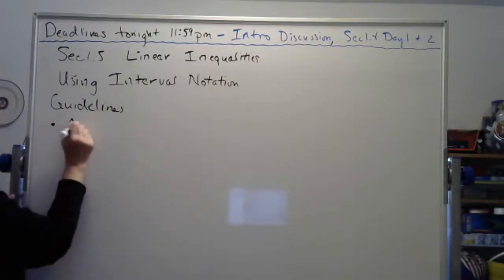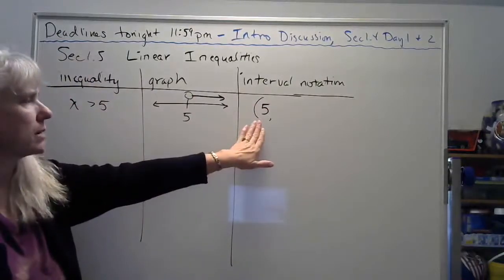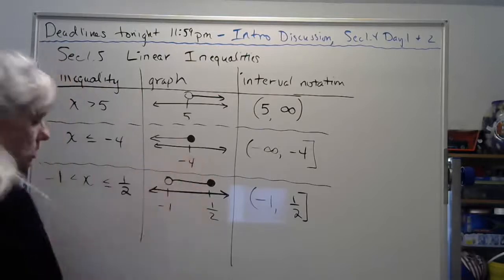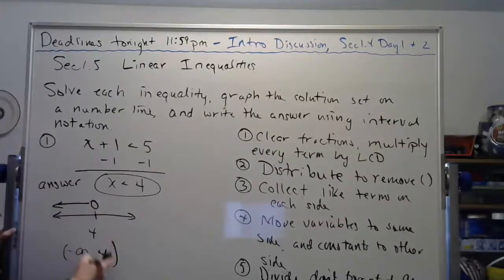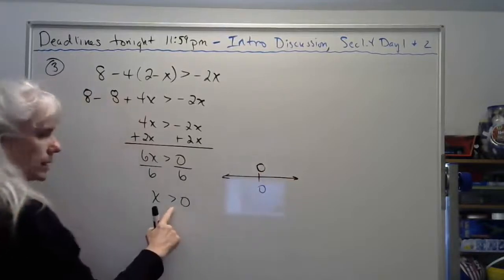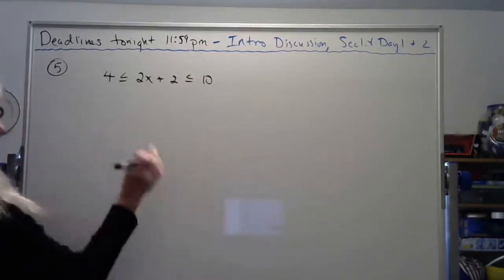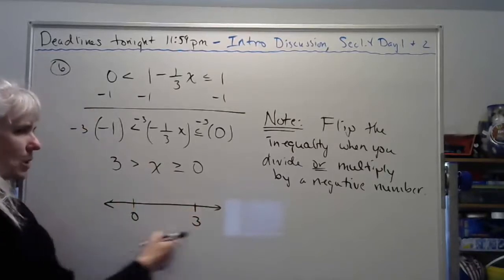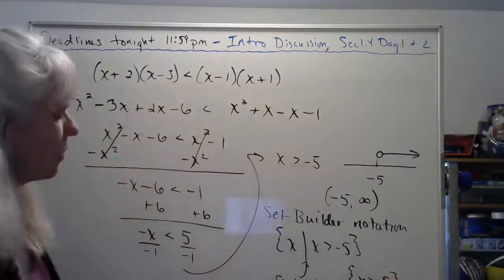Math 120 Sec 1 5 May 13